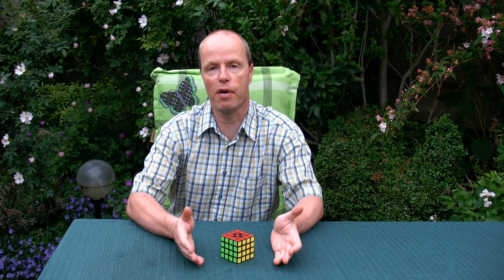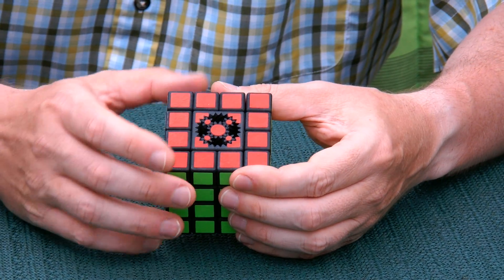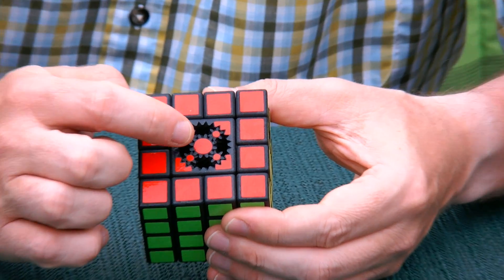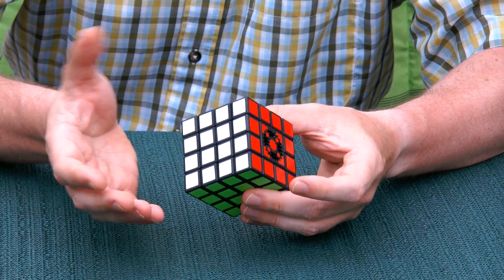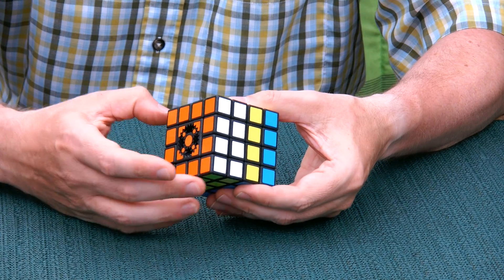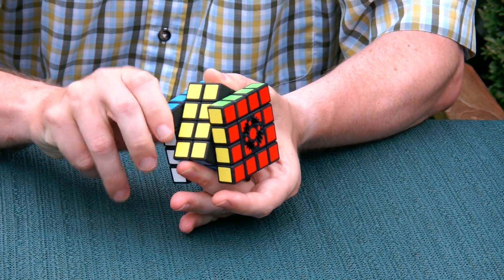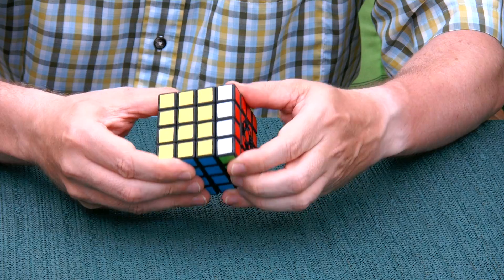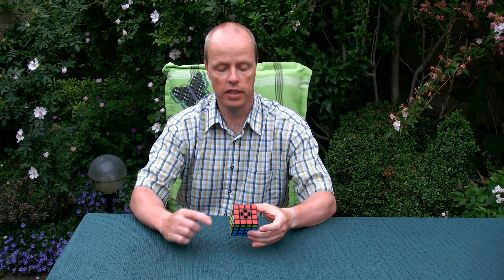Ambigear Cube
Ambigear Cube is a 4x4x4 Rubik's Cube with a gearing mechanism inside. It's name is from "ambiguous gearing". In a regular gearing mechanism, all parts have direct interact with each other and if you block one part then the other parts are blocked as well. Not for this mechanism. If you lock the top two layers to each other then the top two still mesh. Same for the bottom two layers and middle two layers. This makes the puzzle confusing to solve.